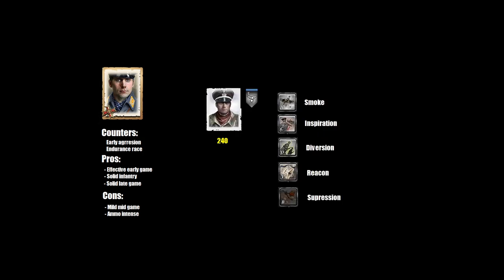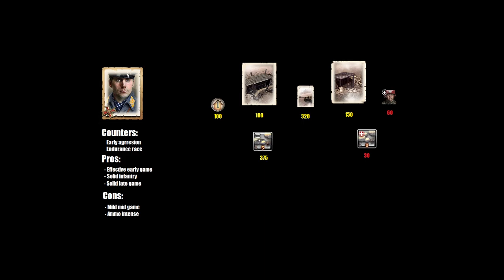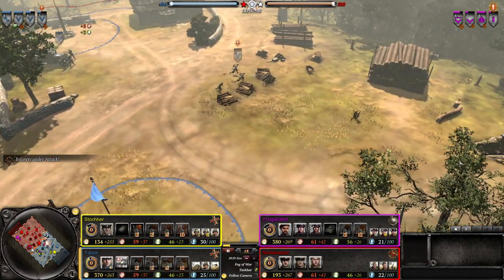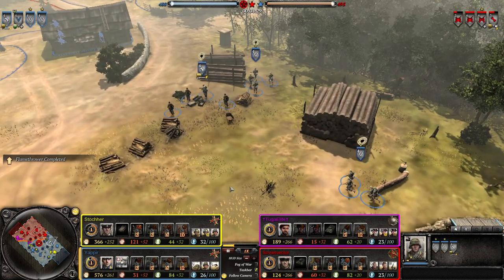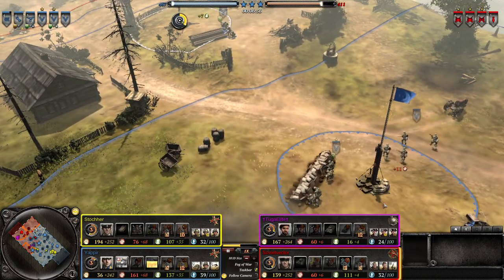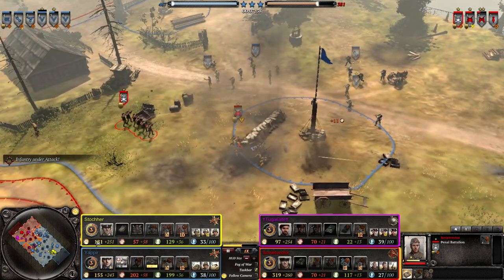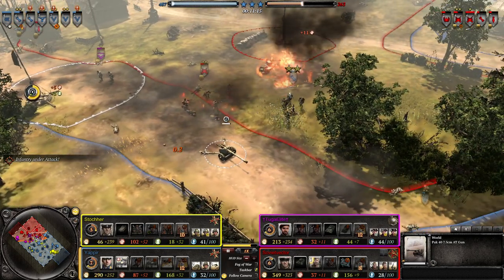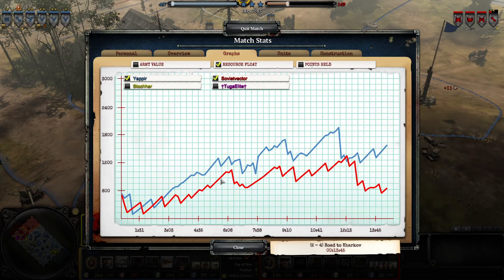Luftwaffe supply doctrine guide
Finally, after many weeks of procrastination and self-sabotage, I managed to make the next guide for you guys.
This time we are playing with the almighty Luftwaffe.
The German army did in fact supply plenty of troops with airlifts during fighting on the eastern front, especially the surrounded ones. Eventually shrinking airpower and the hopeless situation on the eastern front resulted in withdraw of these methods.
The doctrine shines when the faction is the weakest and is also has a historical spirit in it.